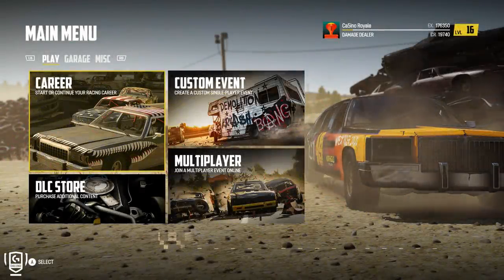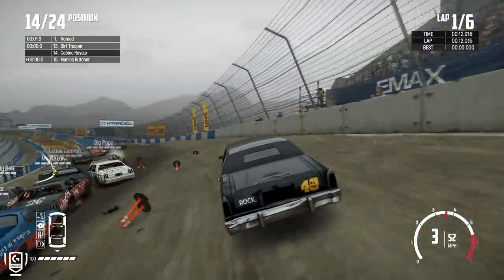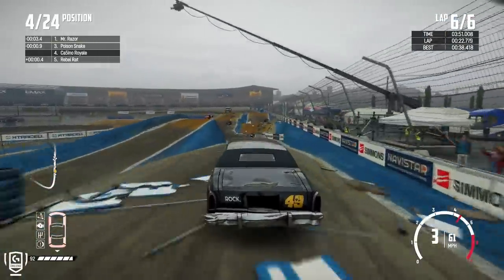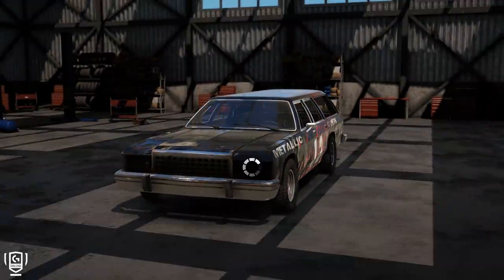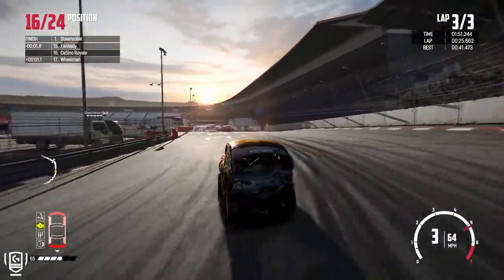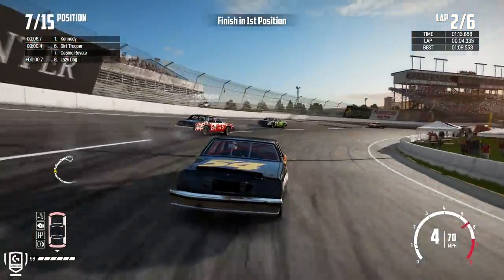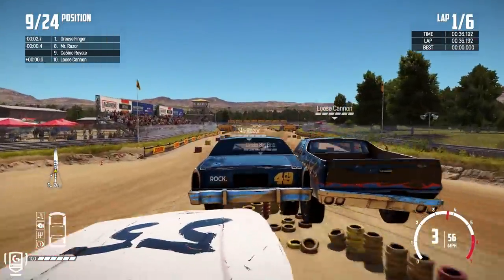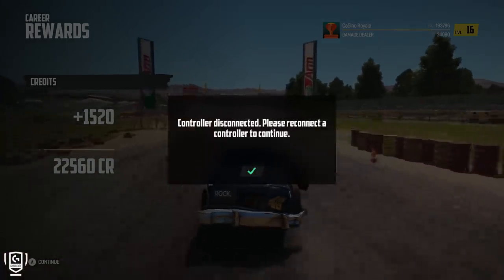An Honest Look At... Wreckfest (Console)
I take a look at the console version of Wreckfest. There is plenty of crashes, racing, bumps and a little bit of frustration along the way.